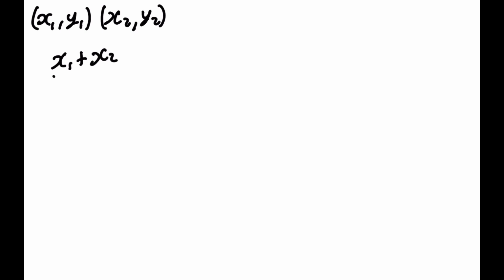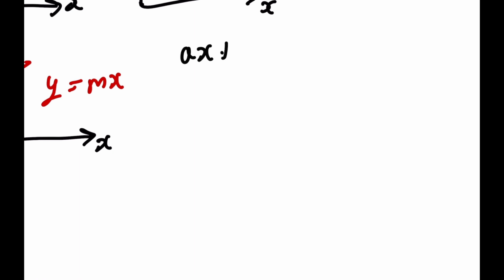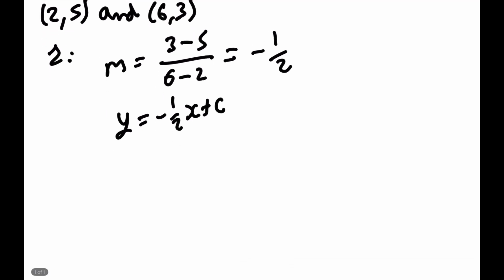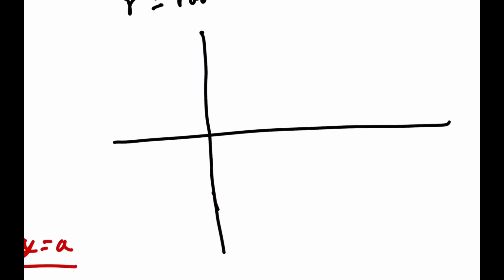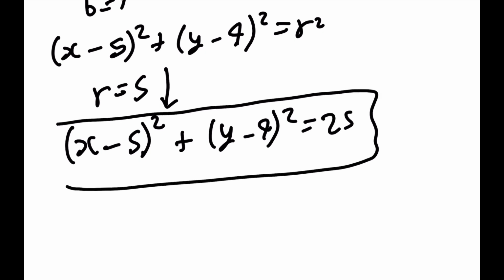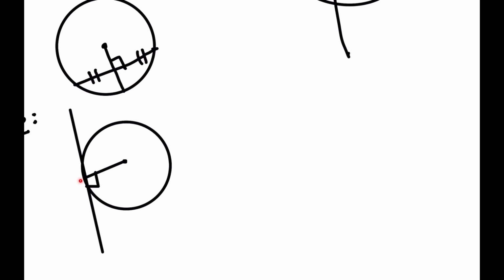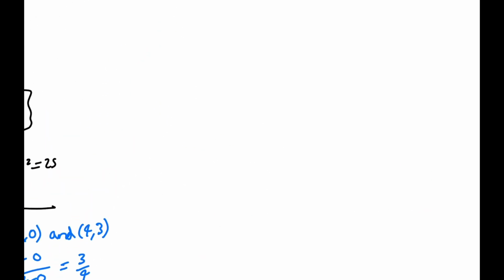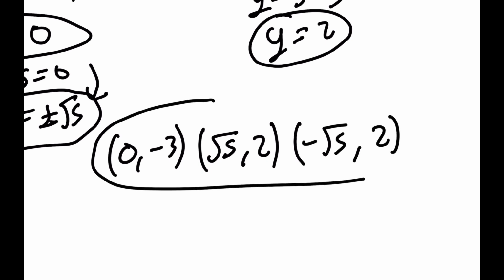Coordinate Geometry - A-Level Mathematics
Midpoints, distances, equation of a circle, circle rules, intersections between circles and curves, equation of a line, intersection between lines and perpendicular gradients.

Note taking app used: Goodnotes

0:00 Midpoints
0:35 Distances
1:00 Gradients
1:21 Perpendicular lines
2:13 Equation of straight lines
3:29 Equation of a line using 2 coordinates
5:10 Examples
7:40 Equation of a circle
8:25 Circle Example
11:23 Circle rules
13:08 Circle rules Example
16:40 Intersection example